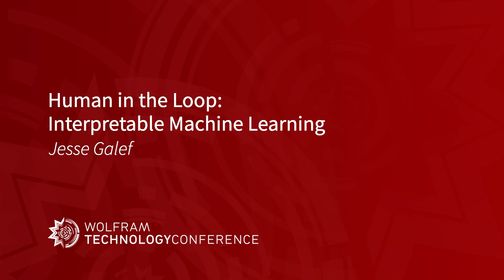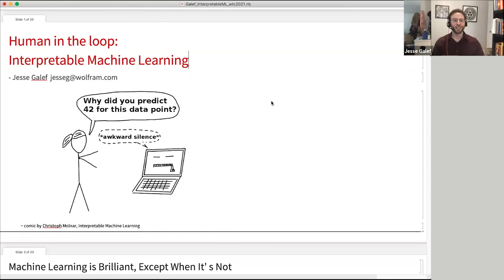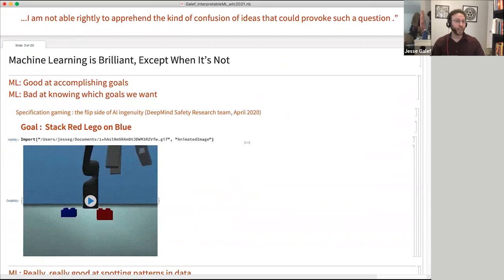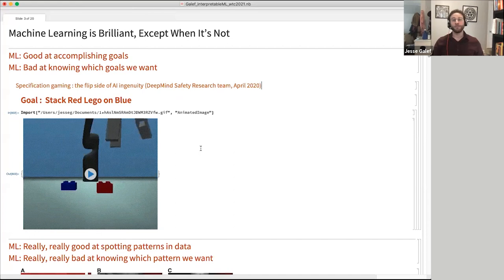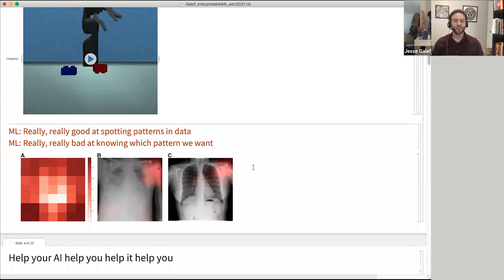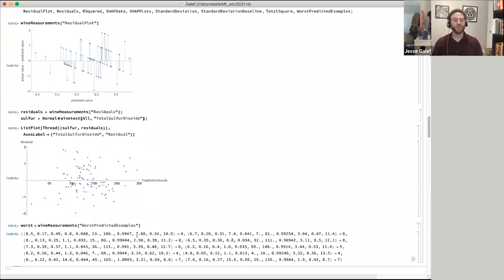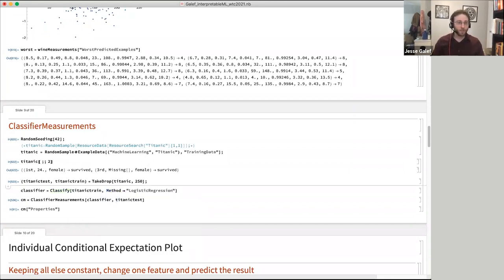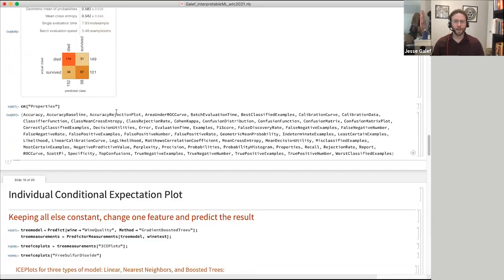Human in the Loop: Interpretable Machine Learning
As machine learning tools become more powerful, the importance of interpreting them is more important than ever. Some machine learning failures are obvious—like a system learning to drive exclusively backward and at high speeds because you only put crash sensors on the front bumper. Other failures are more subtle. An algorithm may seem to be working, but in reality depends on factors that are irrelevant or illegally discriminatory. Understanding why your model gives its answer is critical in trusting it, diagnosing problems and making improvements. Computer algorithms are excellent at spotting patterns in the data they're given, but by keeping a human in the loop, we can make sure they're answering the question we think we're asking. This talk will highlight both existing and upcoming tools in Wolfram Mathematica you can use to gain insight into your machine learning models.